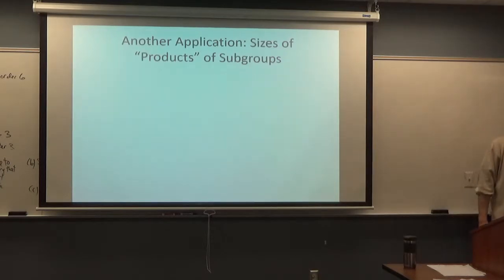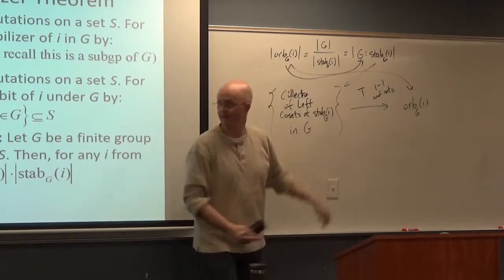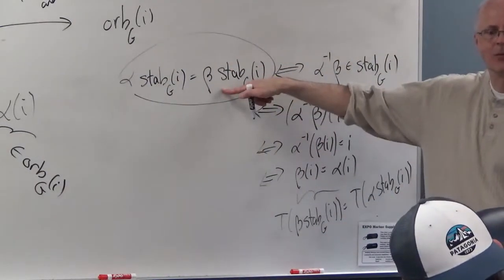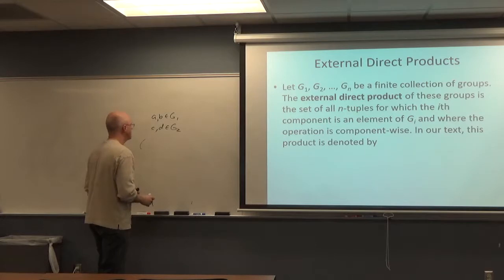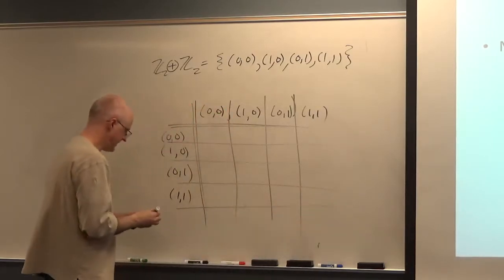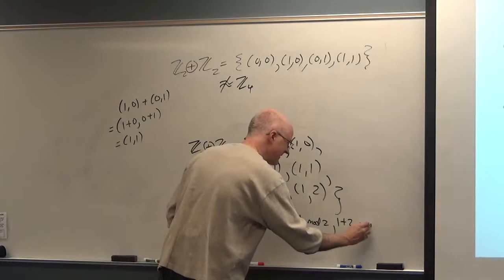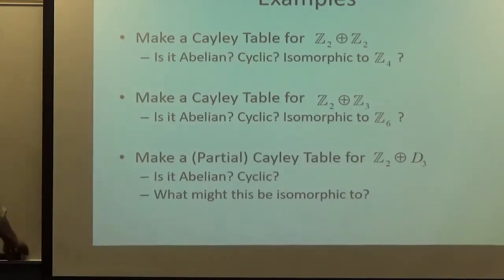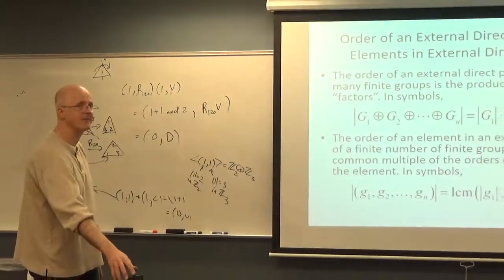Abstract Alg, Lec 16B: Proof of Orbit-Stabilizer Theorem, External Direct Product Examples and Facts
Outline the proof of the orbit-stabilizer theorem using Lagrange's Theorem. Introduce external direct products with examples. The order of an element in an external direct product is the lcm of the orders of the components of the element.

(0:00) Reminder that coset properties are very important.
(0:30) Outline of the proof of the Orbit-Stabilizer Theorem (with an emphasis on proving that a one-to-one and onto mapping (bijection) is well-defined).
(10:50) Definition of the external direct product of a finite number of groups (as a set it's a Cartesian product and the operation is done component-wise (component by component)) and the notation for it in our text (by Gallian).
(15:55) Example 1: the external direct product of Z2 with itself and its Cayley table.
(19:54) Example 2:  the external direct product of Z2 and Z3 (as a set and a couple computations).
(25:18) Example 3: the external direct product of Z2 and D3 (group of symmetries of an equilateral triangle).
(27:56) Important results about the order of an external direct product of finitely many finite groups and the order of an element in an external direct product is the lcm of the orders of the components of the element.